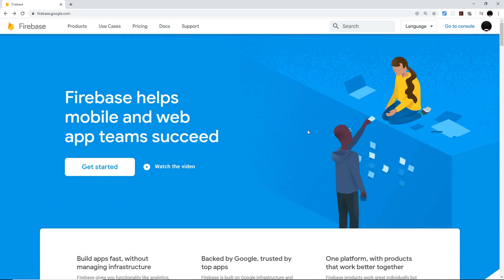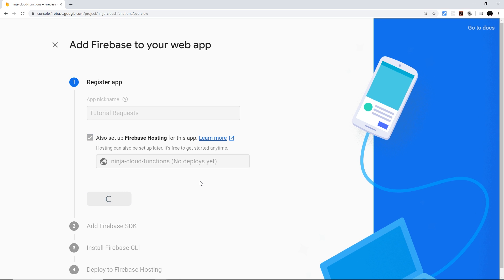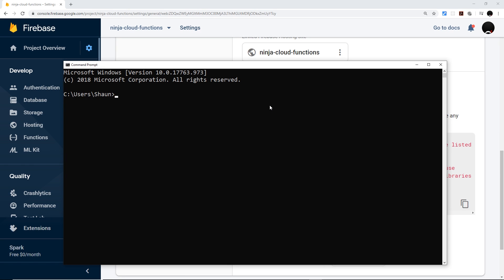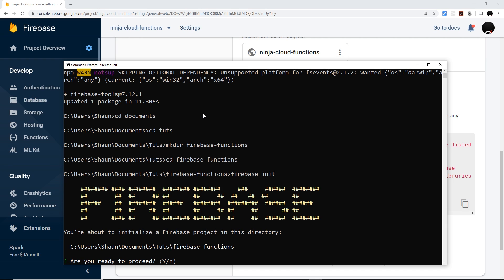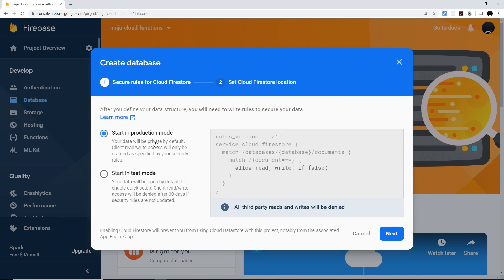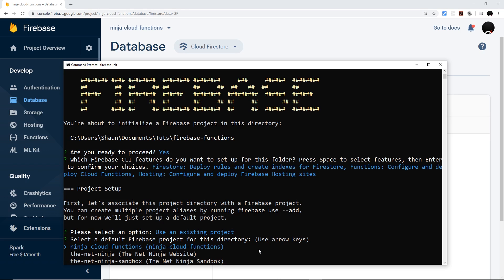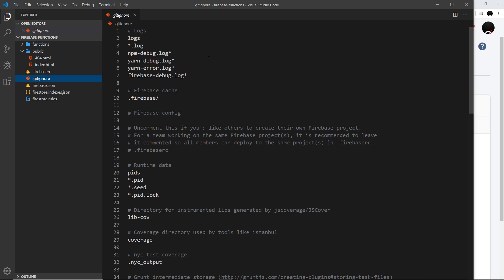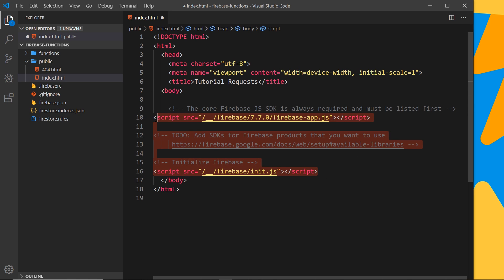Firebase Functions Tutorial #2 - Setup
Hey gang, in this Firebase Functions tutorial we'll set up our Firebase project on the back-end and hook up to it from the front-end in our code.